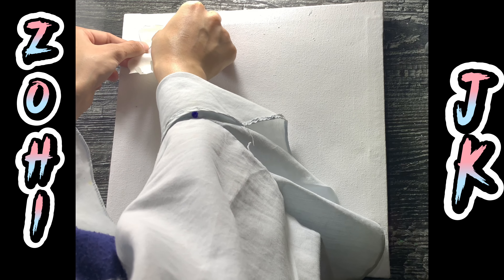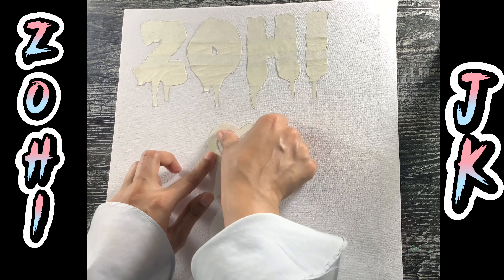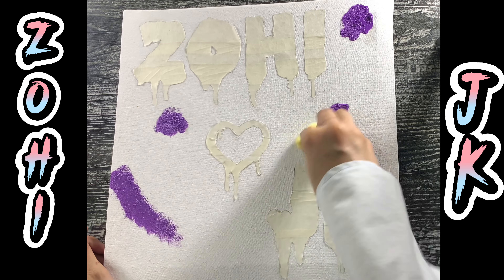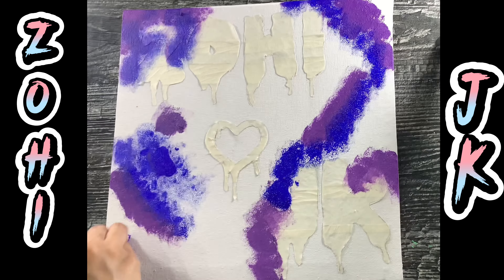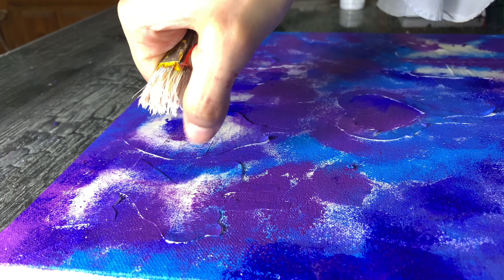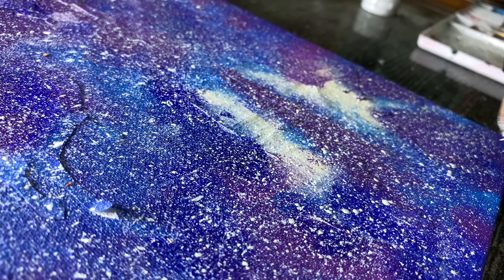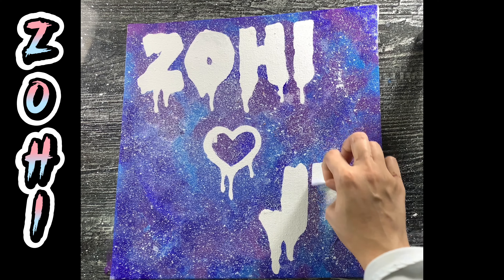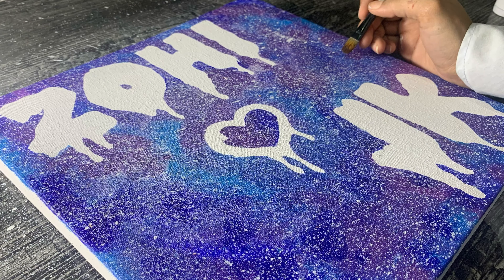A little Fan Art for @ZOHIJK for her Amazing Captions in BTS VIDEOS💜 @ZOHIJK Font Style Ideas